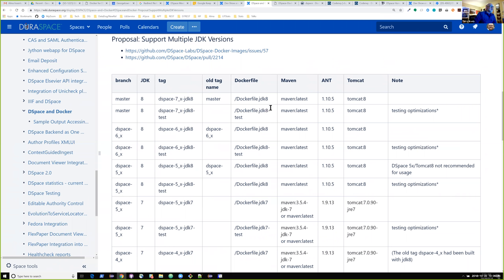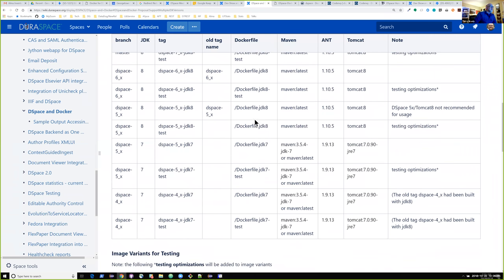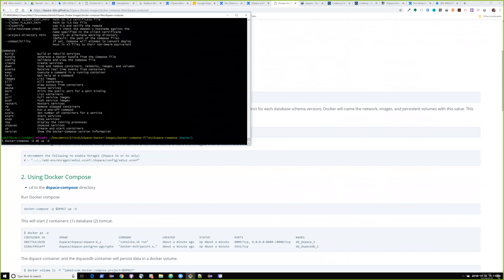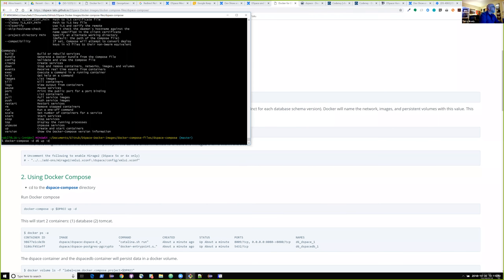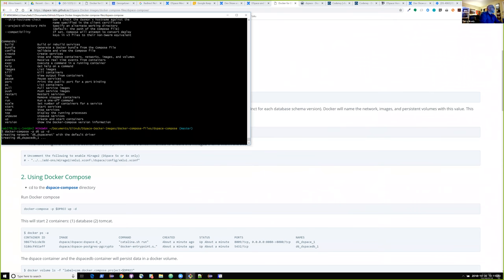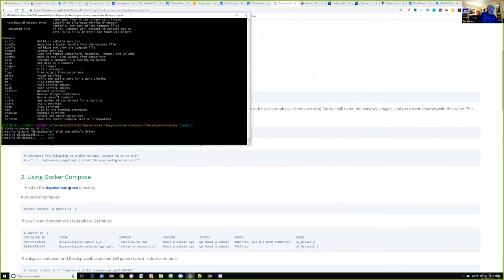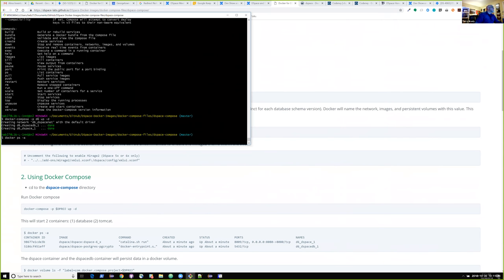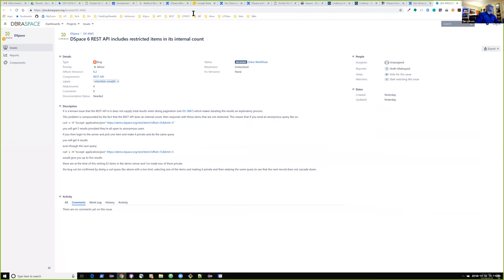DSpace Dev Show & Tell : 2018-10-30 - DSpace Docker Updates